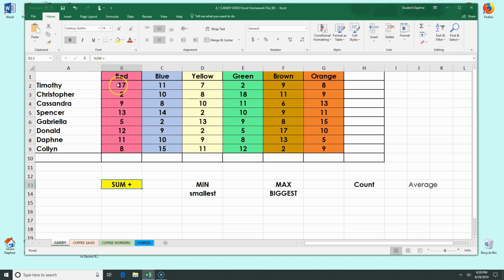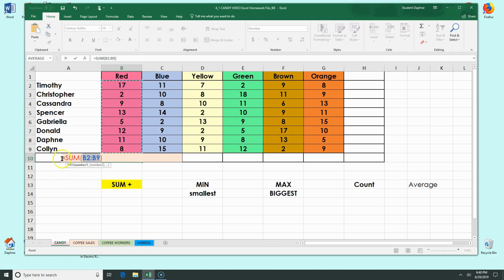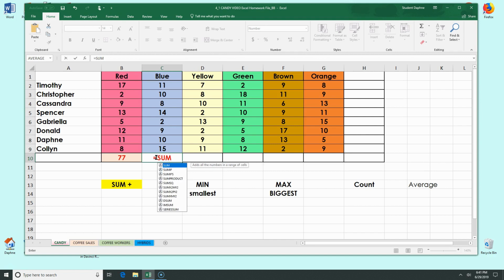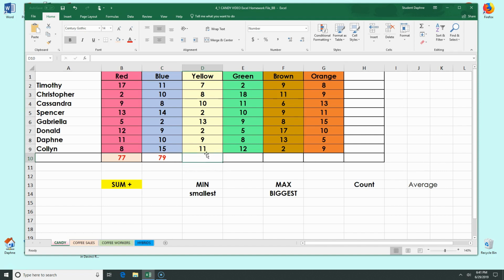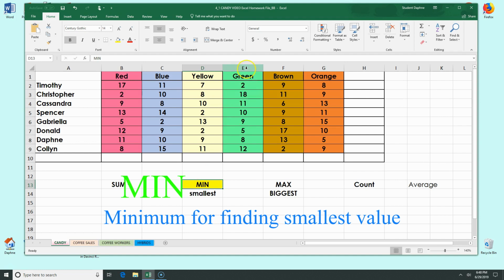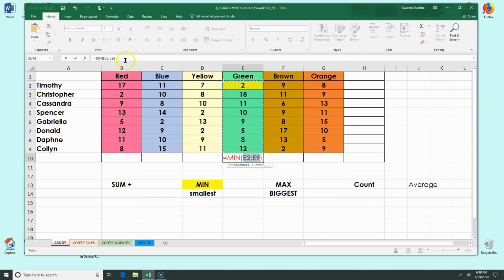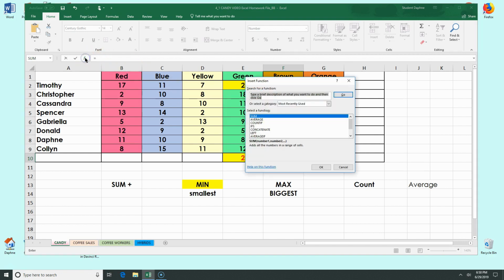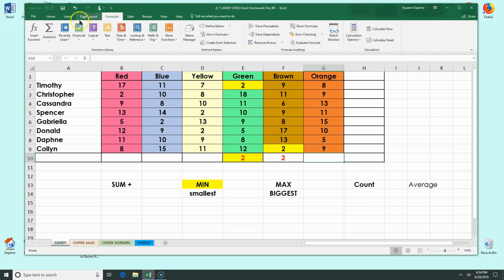4 1 Excel Working with SUM & MIN Formulas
Learning Excel 2016 using the Microsoft Office Domains. This lesson focuses on Domain 4.1 the SUM and MIN (Minimum) Formulas.